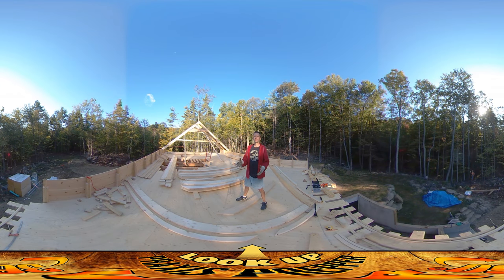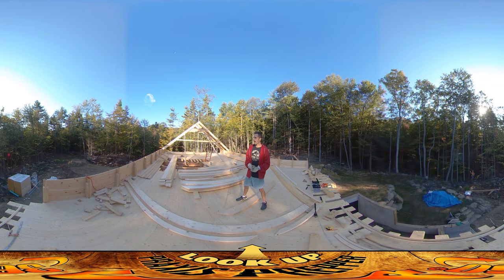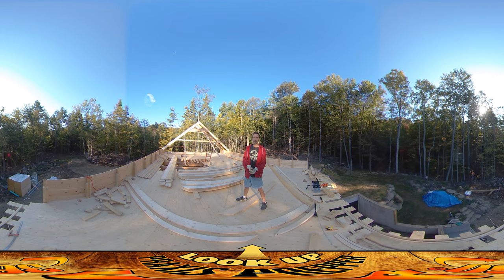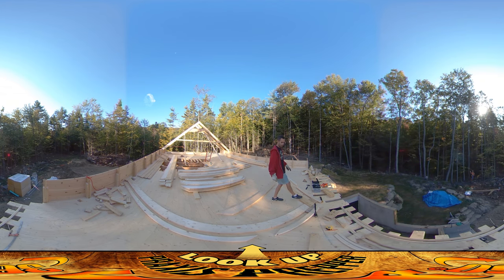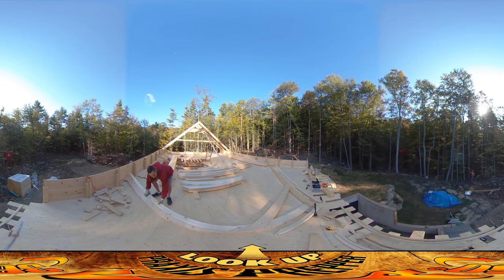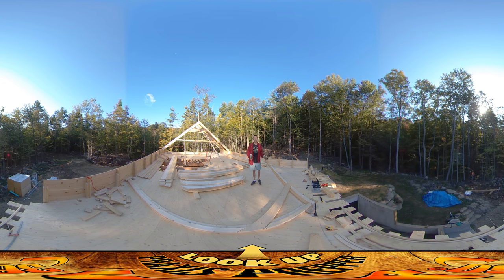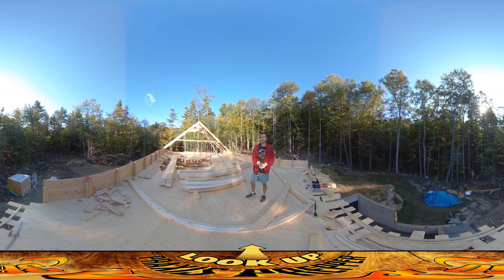Homestead Building - Using a Jig to Build Trusses Exactly the Same